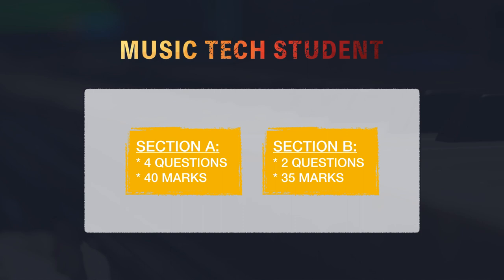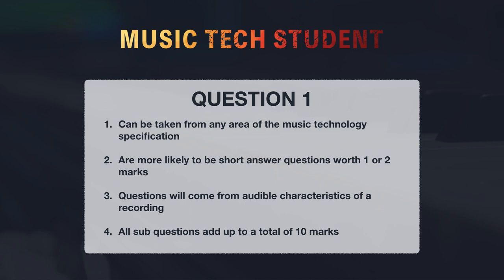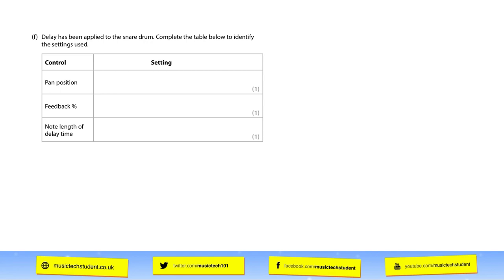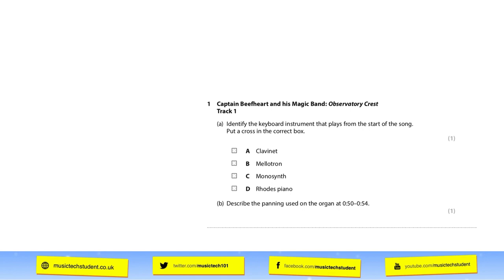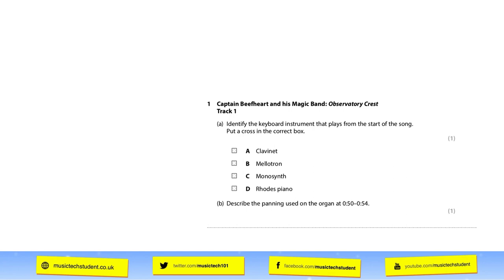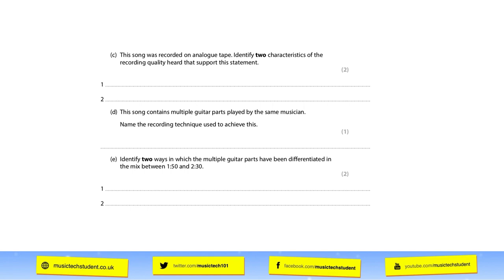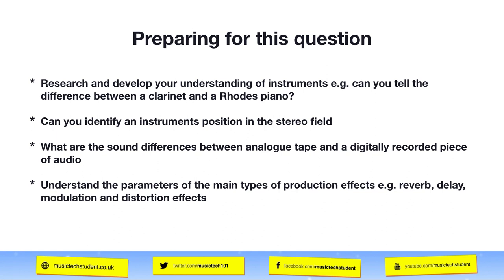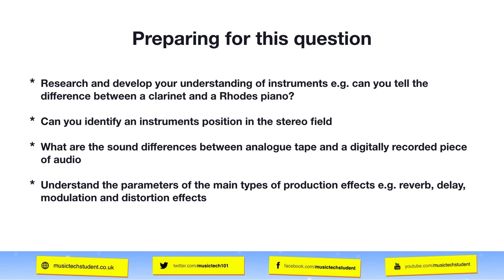Component 3 Question 1 - A Level Music Technology revision sessions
In this Music technology revision session we look at Question 1 of the component 3 exam and the kinds of information you will need to know in order to complete this part successfully.

LEARN MUSIC TECH | musictechstudent.co.uk |

*** JOIN MUSIC TECH STUDENT FOR AS LITTLE AS £9.90 / mo ***
and get all the content you need to complete your qualification in Music Technology

** Begin or continue your Music Technology Journey with us and let us support you along the way **

*** If you need extra support, feel free to get in contact with us through our support channel, we are always happy to help ***